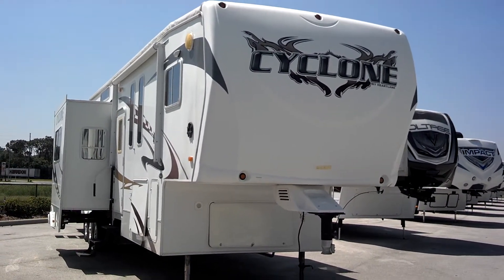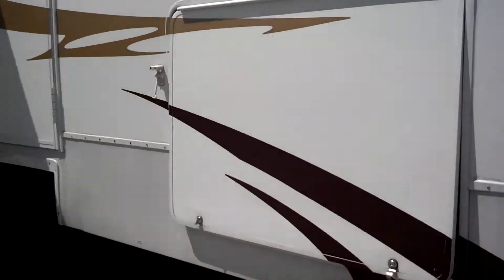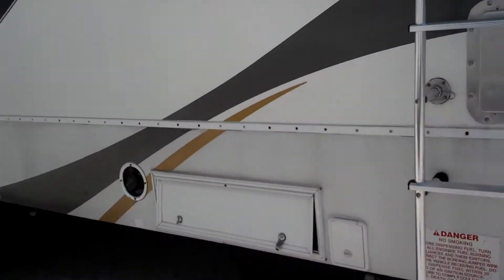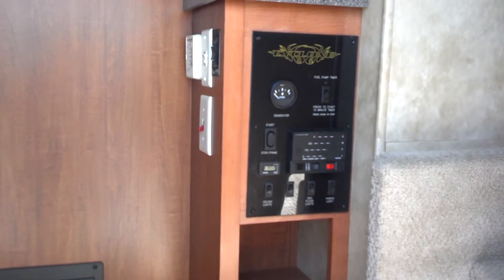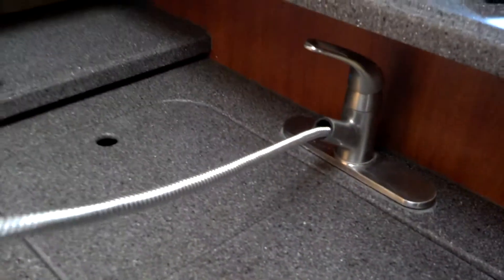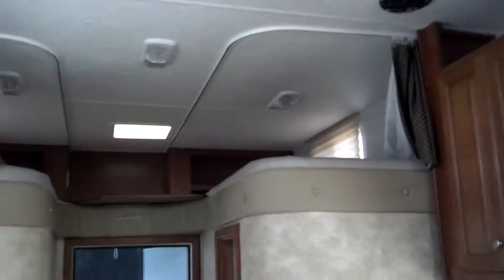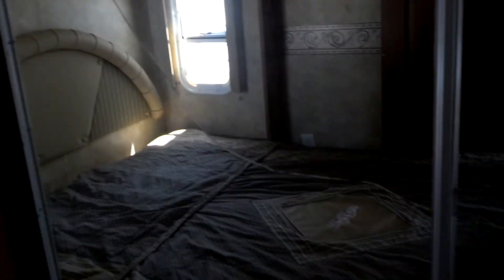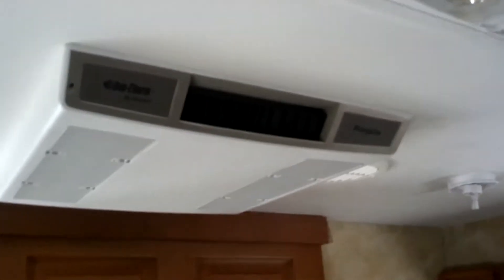2009 Heartland Cyclone 3950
For sale at Camping World of Bartow. Call Camille at 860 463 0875.